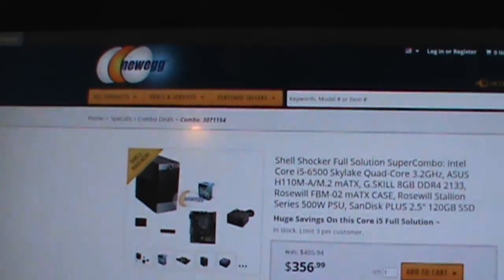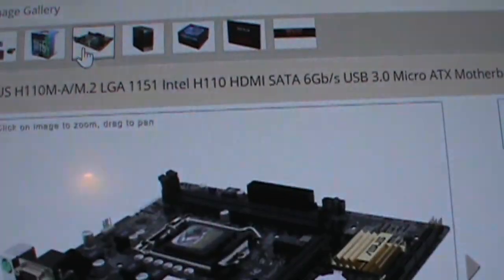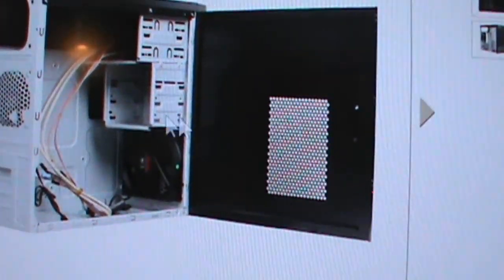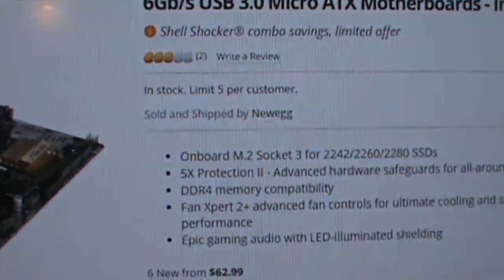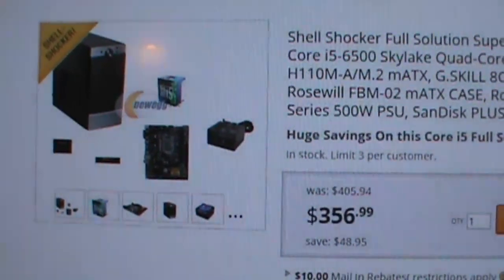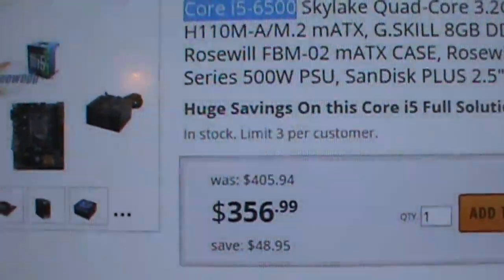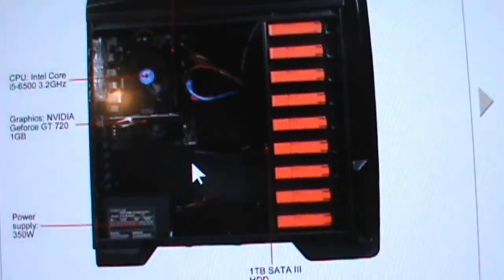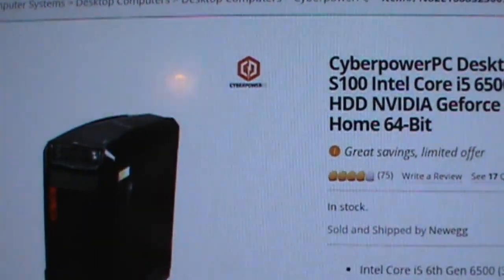THIS Is Why We Build!!! :-)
I had this discussion when I built the Silver Bullet and now it's time to pass the torch.  :-)  Beware the hidden gotchas of doing something besides building your system from scratch...  :o)